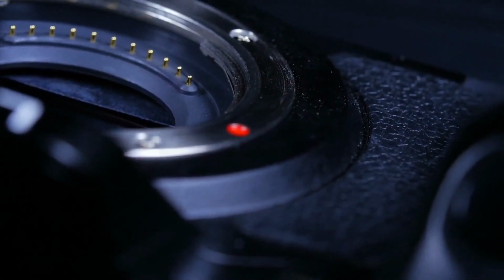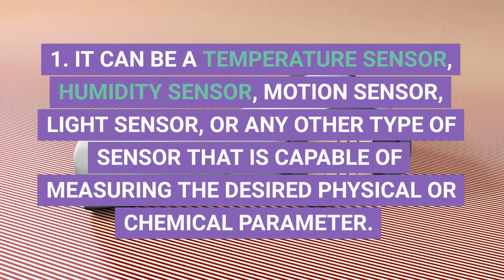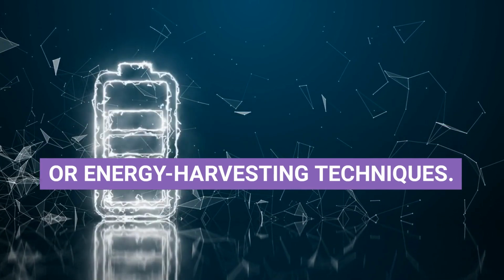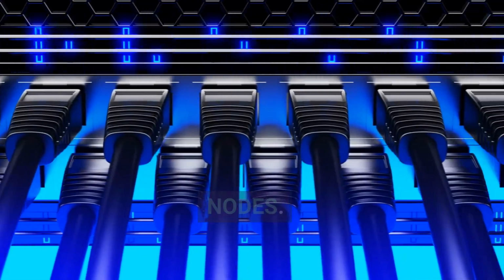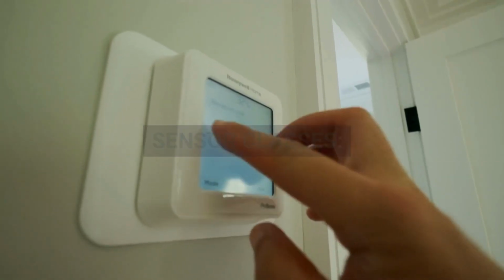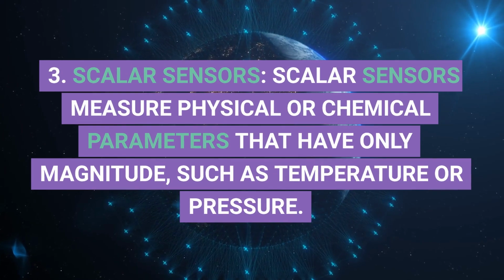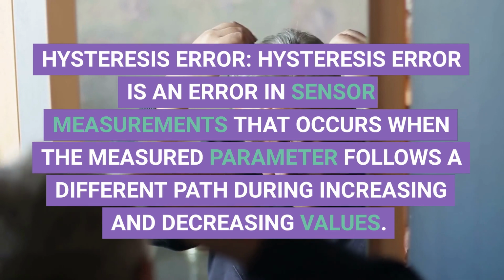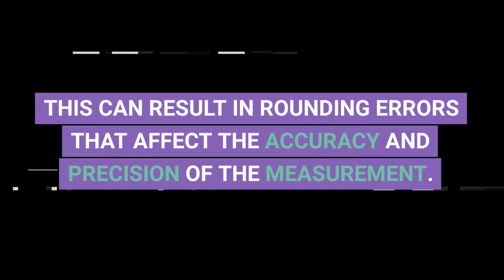IoT Internet of Things Unit 2 for RGPV Exam 2023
Unit II
 Define Sensor, Basic components and challenges of a sensor node, Sensor features,
Sensor resolution; Sensor classes: Analog, Digital, Scalar, Vector Sensors; Sensor Types, bias,
drift, Hysteresis error, quantization error; Actuator; Actuator types: Hydraulic, Pneumatic,
electrical, thermal/magnetic, mechanical actuators, soft actuators